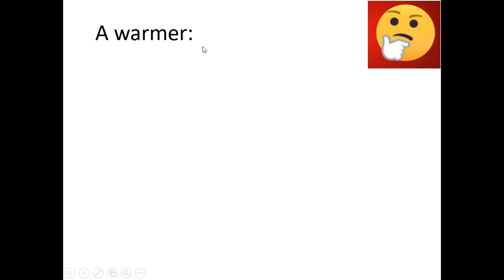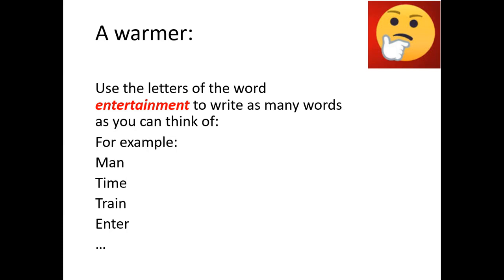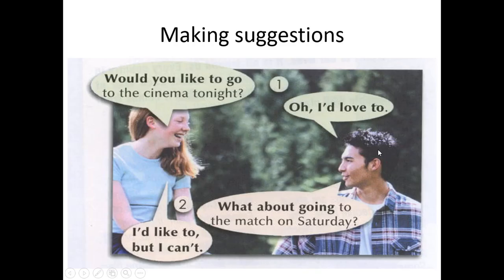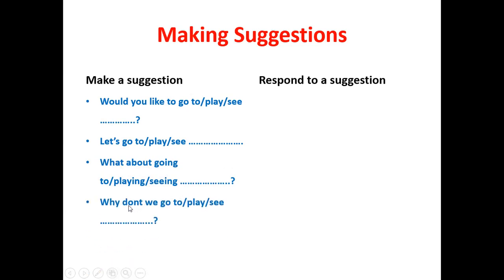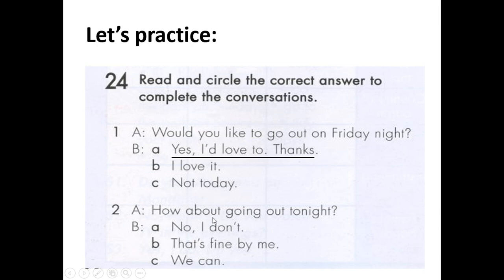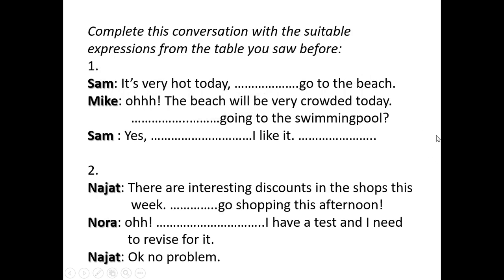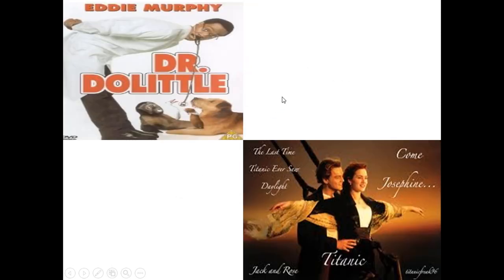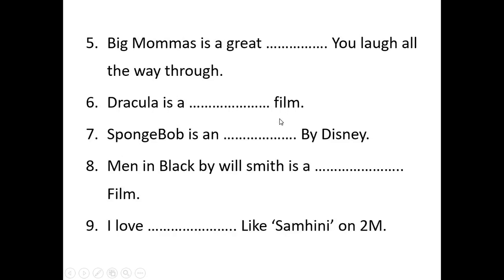Unit 7 Entertainment Lesson One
In this lesson, you shall learn some entertainment vocabulary and some expressions to make suggestions.